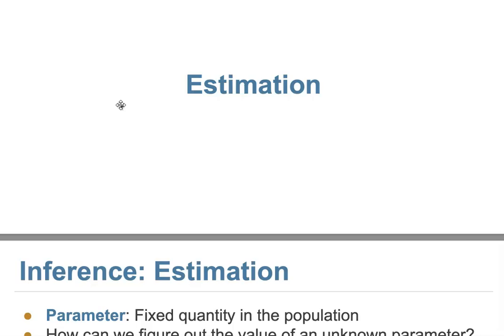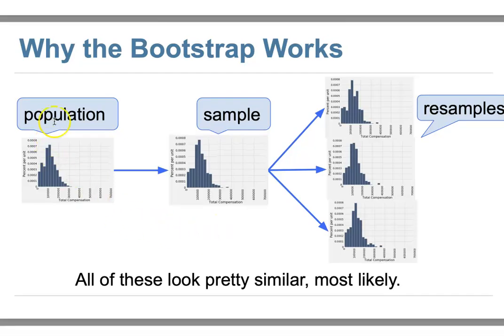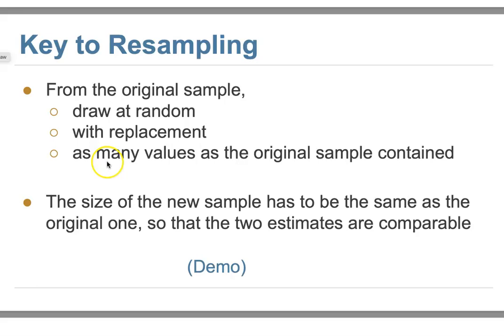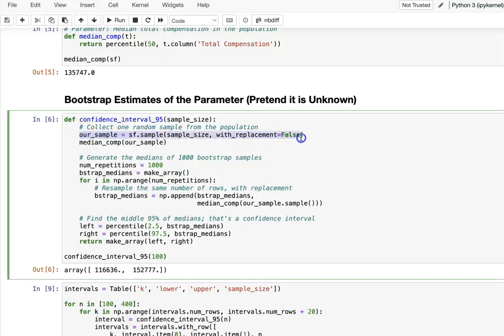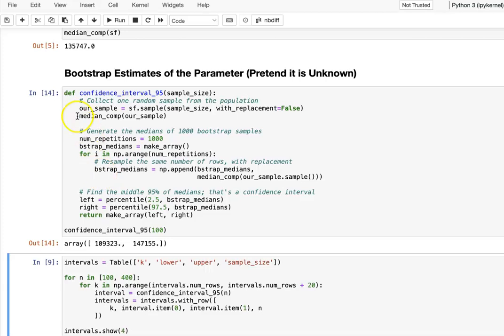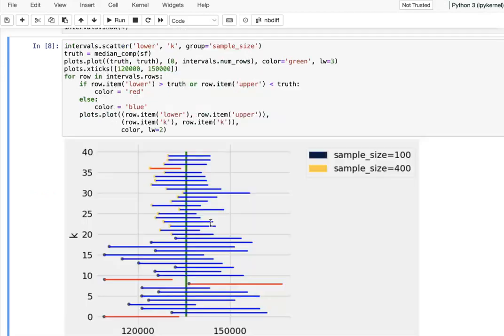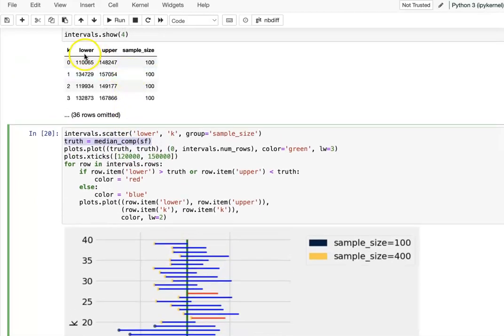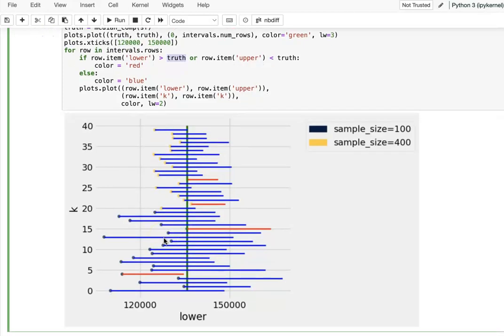COMSC156Lecture24 1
Lecture 24 Interpreting confidence
Review of bootstrap process